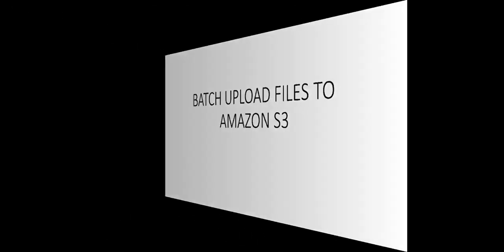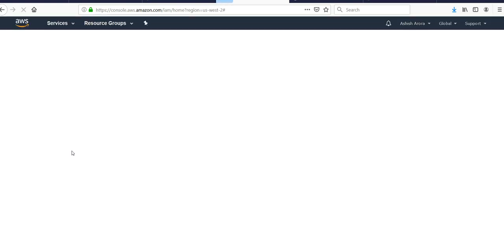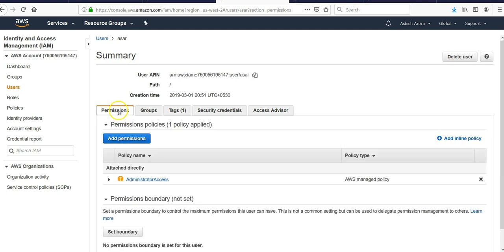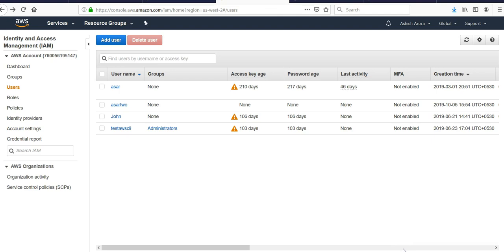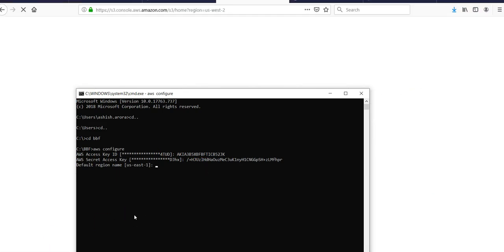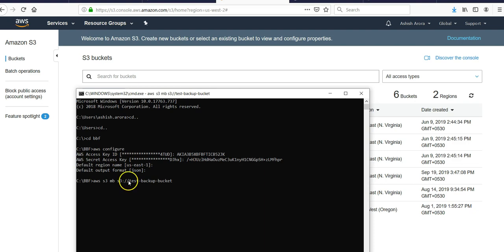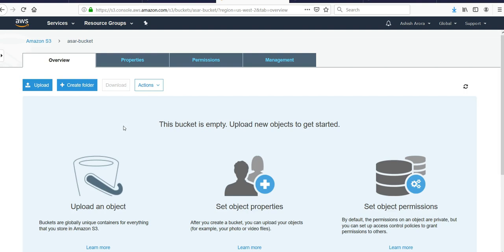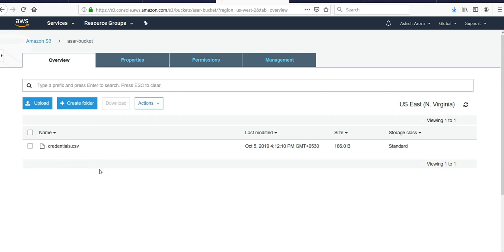BATCH UPLOADS FILES TO AMAZON S3 USING AWS CLI